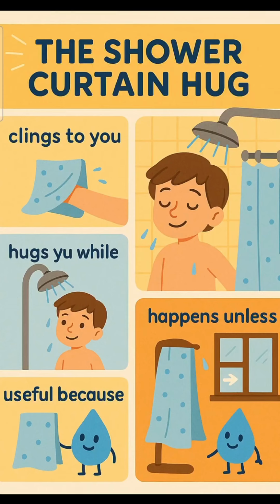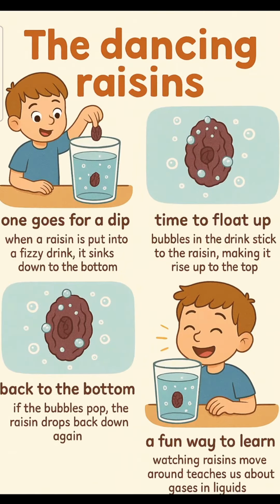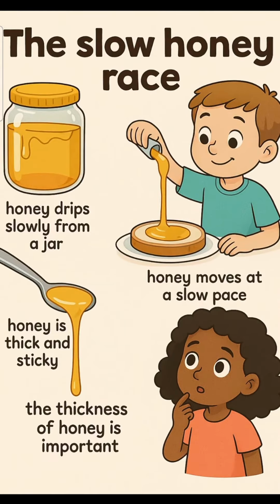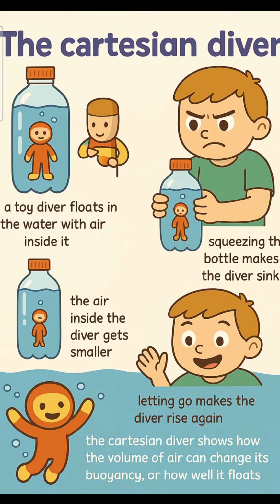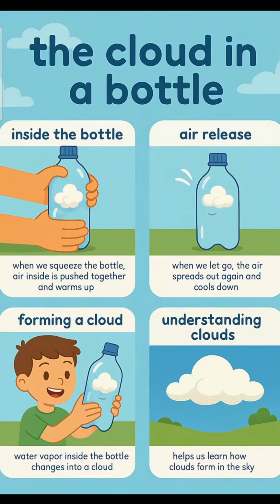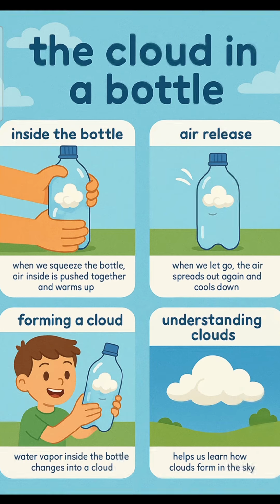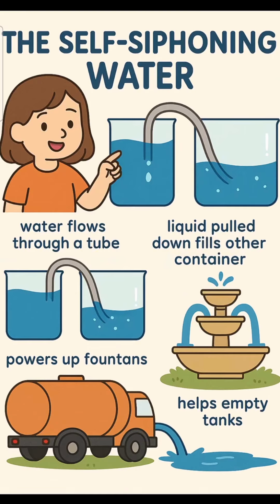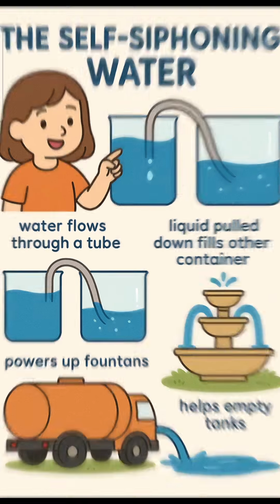knowledge+motivation viralvideo facts subscribe kids hiphopindiadancerealtyshowand subscribe